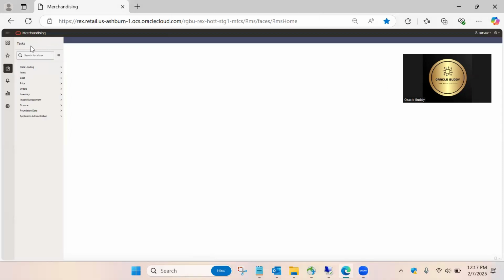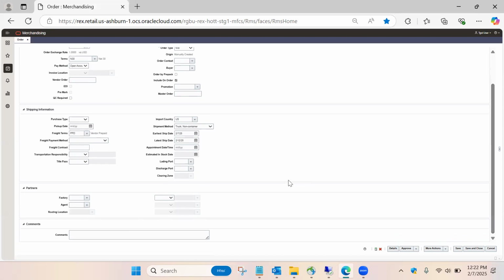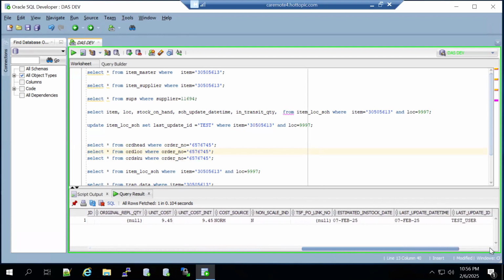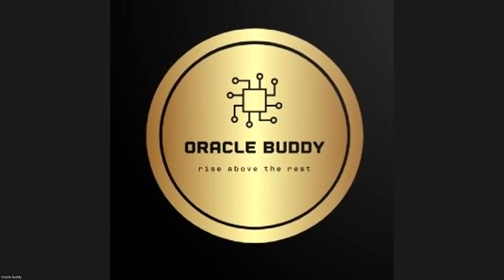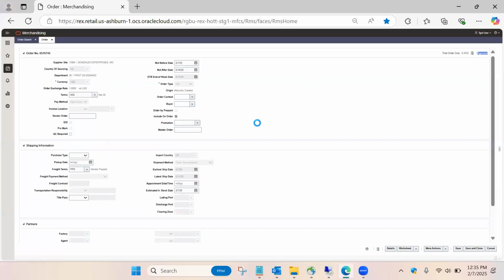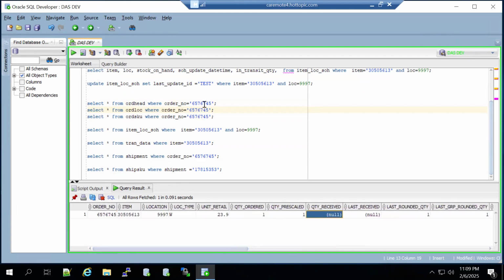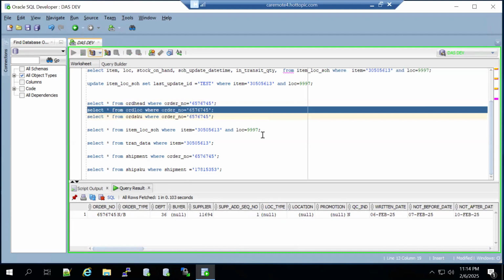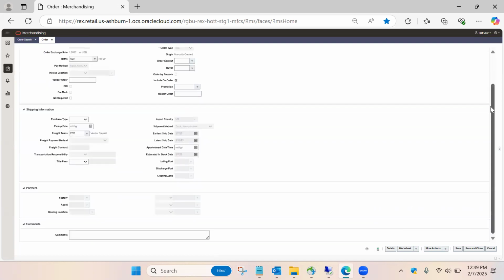Oracle Retail Merchandising Foundation Cloud Services - Create Purchase Order Via MFCS UI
1. How to create Purchase order in MFCS UI, Ship & receive the purchase order shipment.
2. How & When PO related tables are populated.
3. How and when Tran data table is populated and Tran codes posted.

  / oraclebuddy